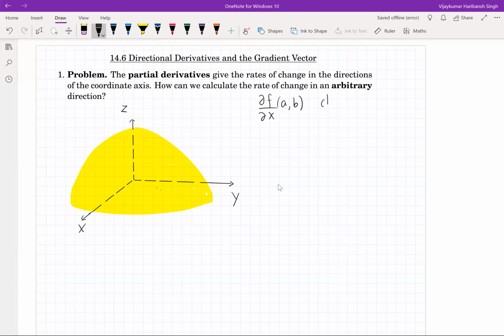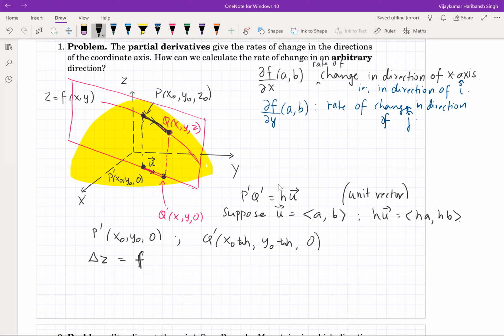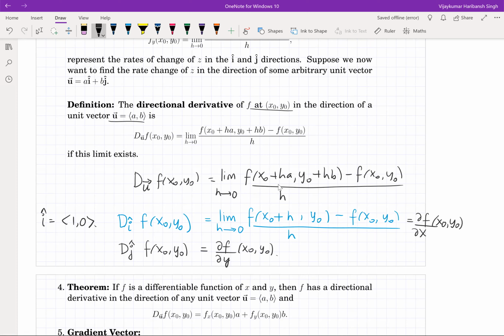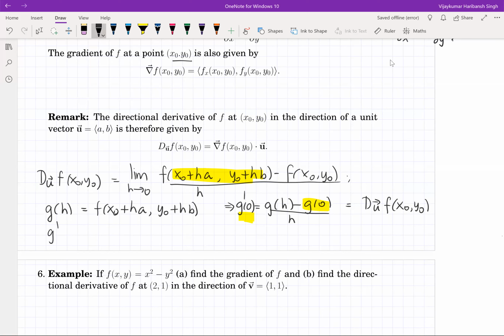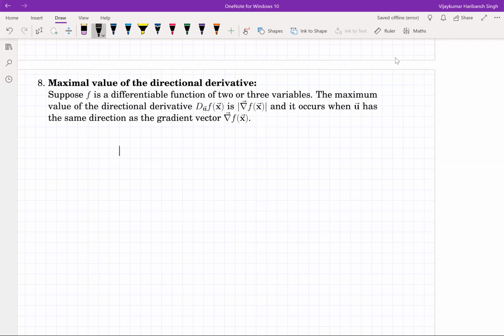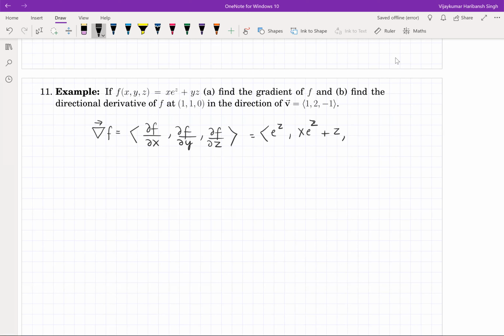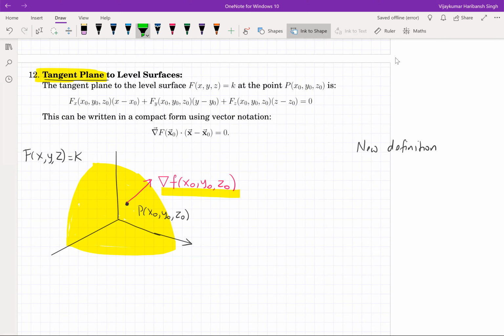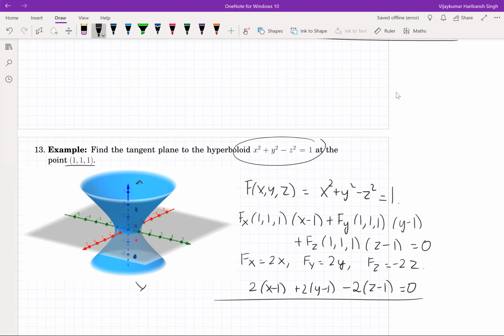Section 14.6(Rough): Directional Derivative and Gradient Vector: MATH251